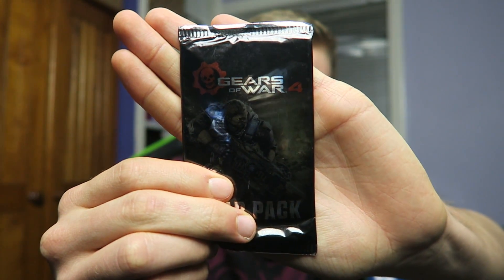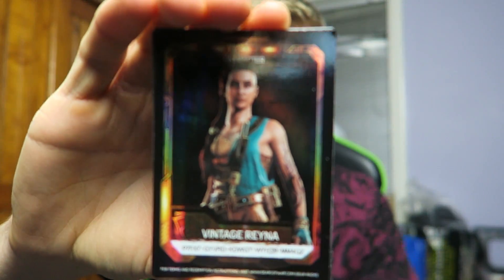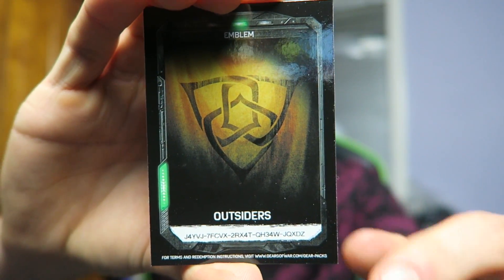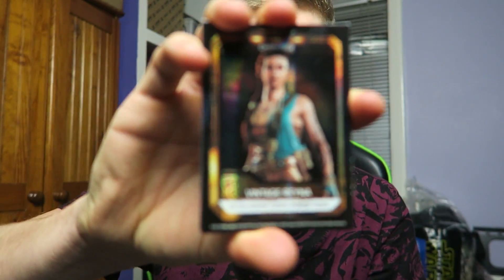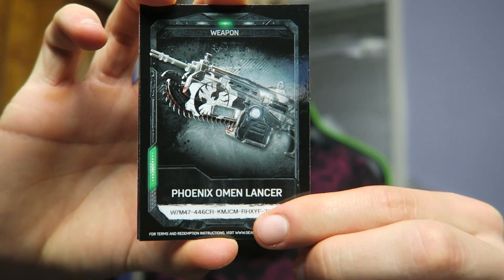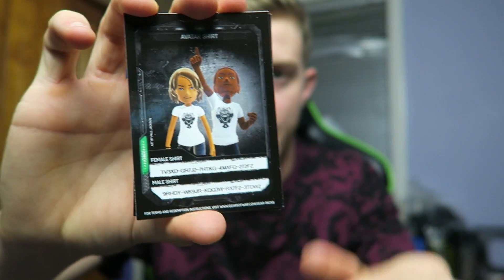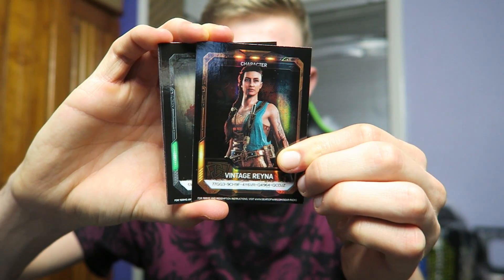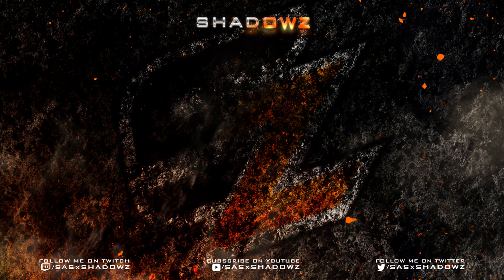Gears of War 4 Gear Packs in REAL LIFE - Opening 10 Exclusive PACKS! (FREE DLC Characters & More!)